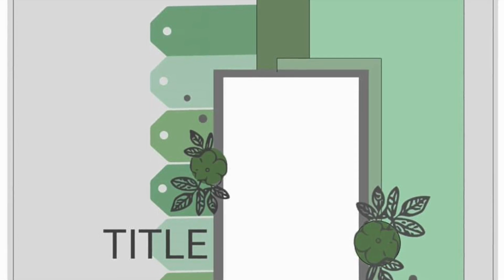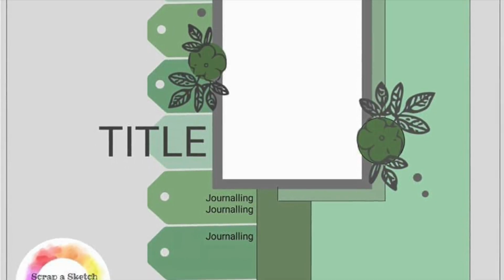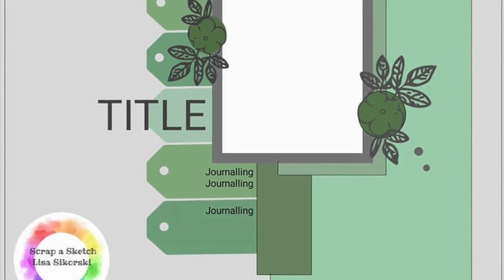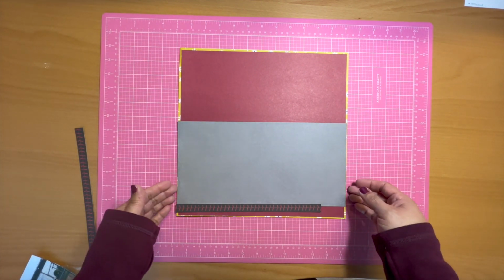Seniors 30DSCBL9 Sketch 1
Scrapbooking and organizational videos dedicated to crafting.

Here is the list of YT'bers playing along with me :)